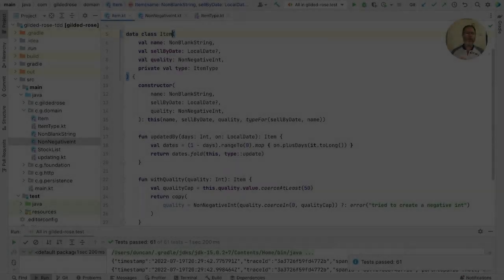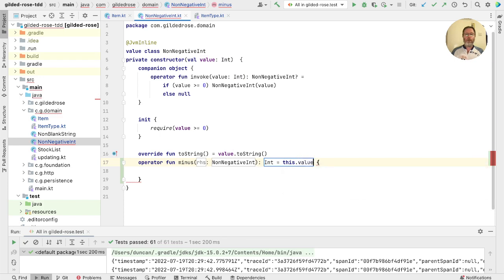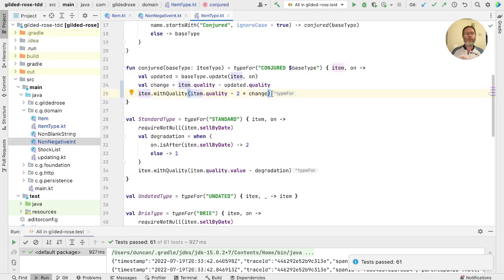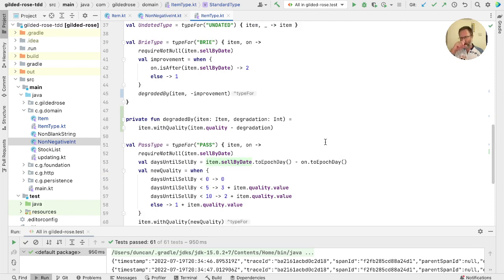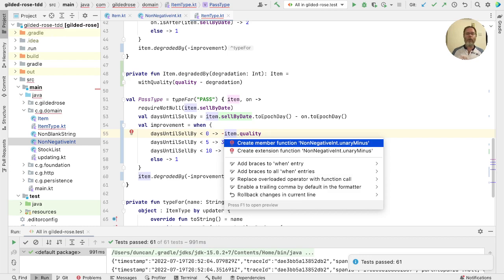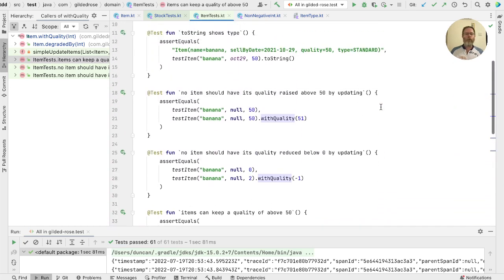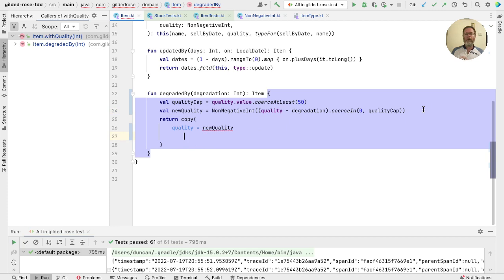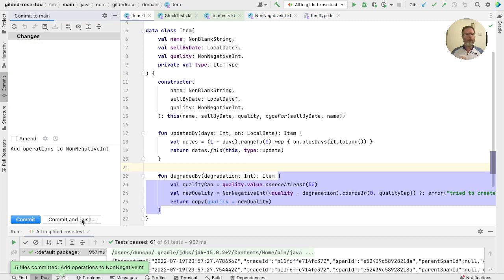Kotlin Refactoring - Adding Operators to Value Classes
After we used Kotlin Value Classes (previously Inline Classes) to implement Tiny Types, we ended up having to defereference the value inside our NonNegativeInt to do maths. In this episode we add operations to the type so that code is less tedious to write and easier to read.

Chapter 19 covers error handling.